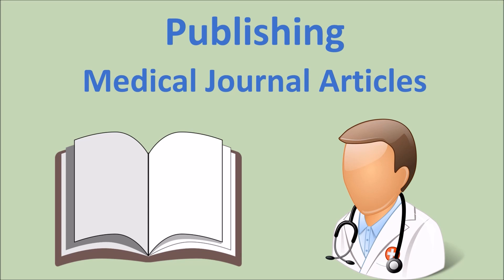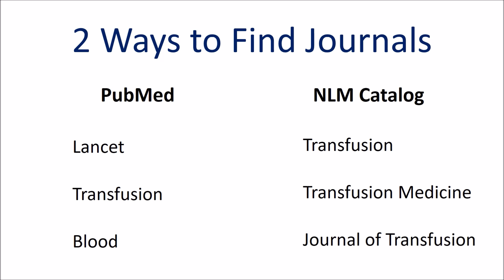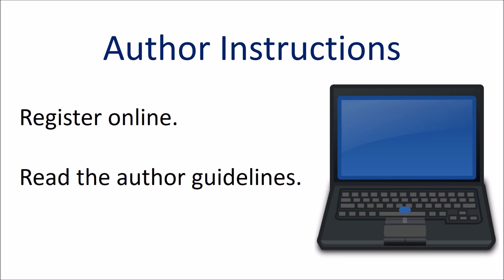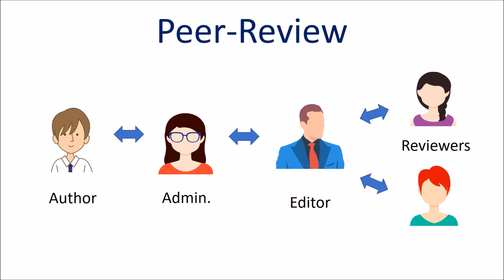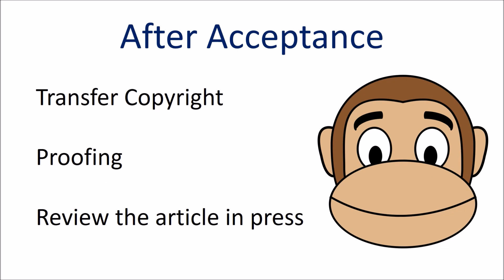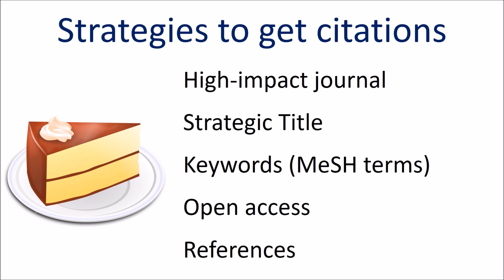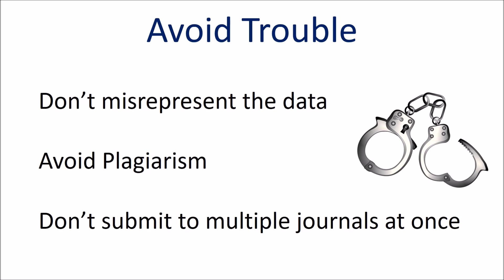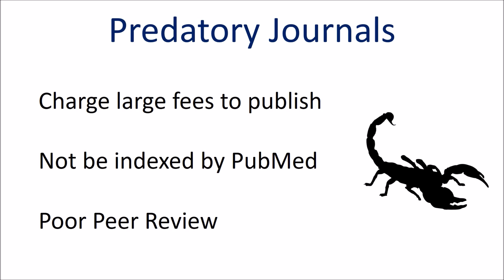How to Publish Medical Journal Articles: A Basic Guide (Case Reports, PubMed, Impact Factor, etc.)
Publishing medical journal articles is easier when you know how the process is supposed to work.  This video describes this process.